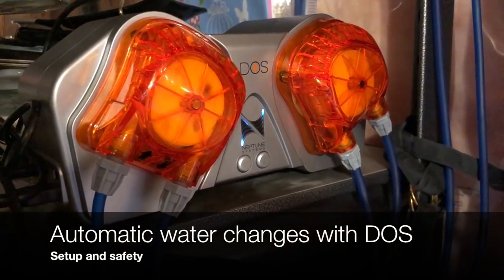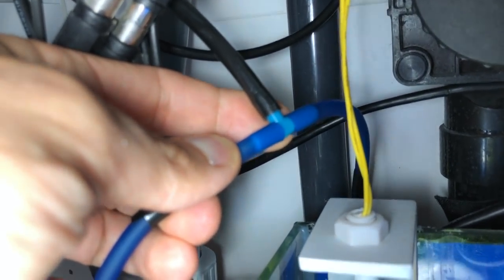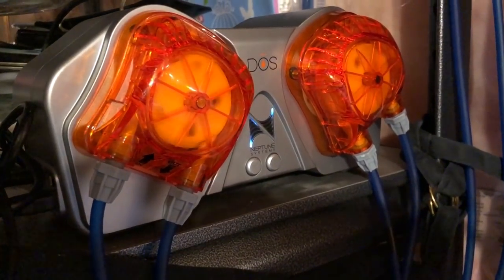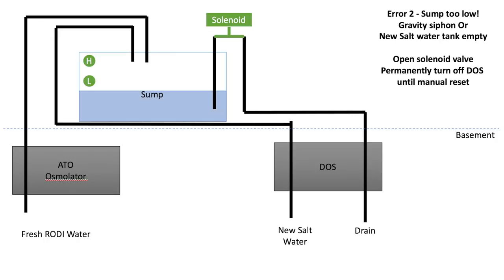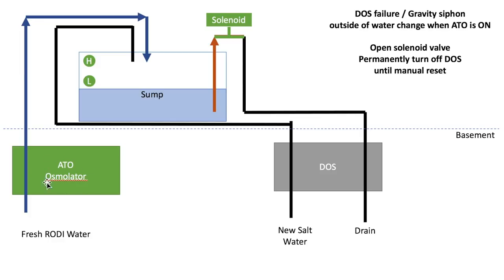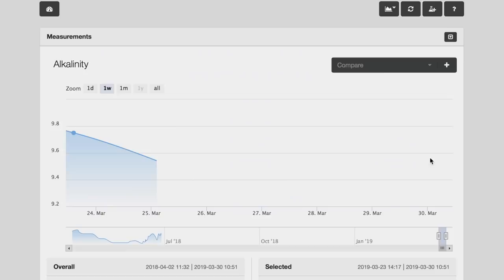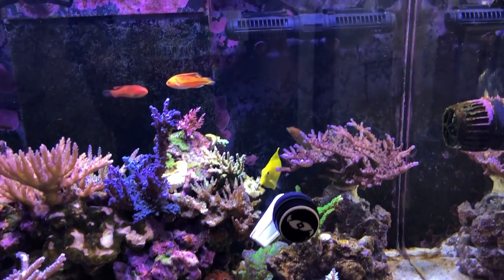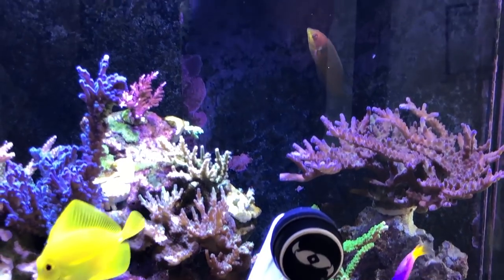Automatic water changes with Apex DOS: Setup and Safety notes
Here are my thoughts on how to implement a safe automatic water change system with the Neptune Apex DOS. My DOS is mounted remotely in the basement, so I had to solve some challenges in terms of engineering a gravity siphon break if the DOS malfunctioned or if someone the drain line accidentally started leaking. Here I use the Apex Neptune FMM module with two optical sensor and an Apex Neptune Solenoid valve. Controlling the flow of your automatic top off unit is critical here - see video for more details